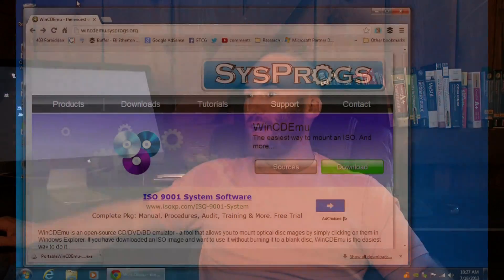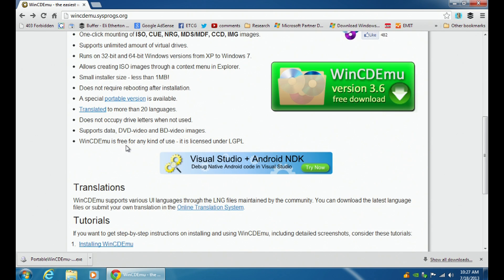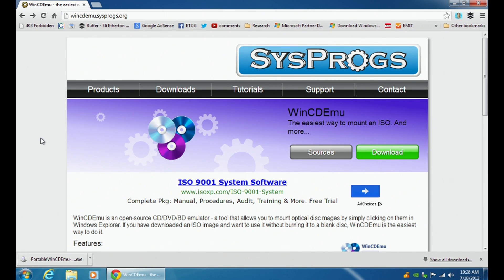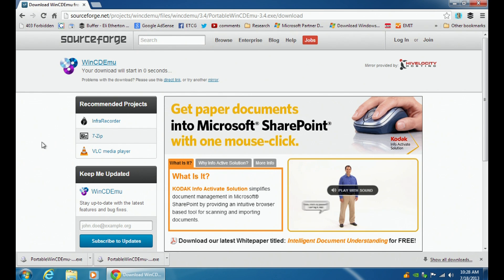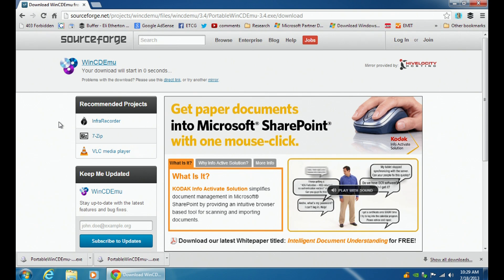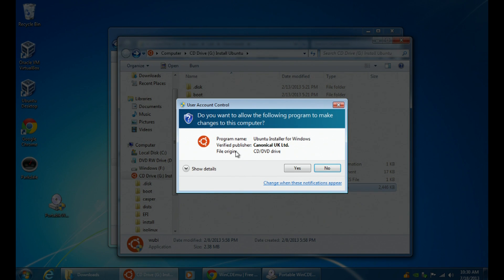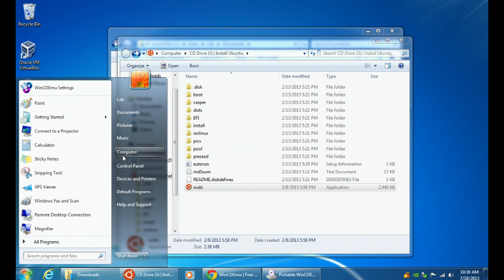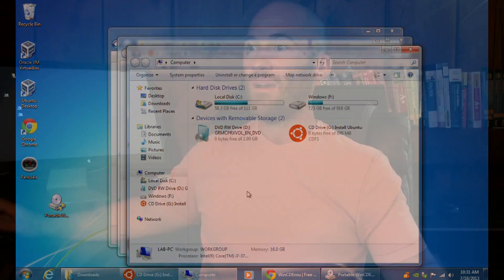How to Mount ISO Files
Info
Level: Beginner
Presenter: Eli the Computer Guy
Date Created: July 18, 2013
Length of Class:  11:57
Research Assistance:
Tracks
Computer Repair
Prerequisites
None
  This class teaches students how to mount .ISO files so that software can be installed from them without having to burn a disk.
Class Notes
There are many types of software that allow you to mount .ISO files
WinCDEmu has a portable edition so that you don't have to install it on the host computer
Corrections

Lab Setup Used in Demonstration
The ETCG Host Computer Specs are:
ASUS Model: CM6870US01
16 GB of RAM
1 TB 7200 RPM Hard Drive
i7 3.4 GHz Intel Processor
Study Guide